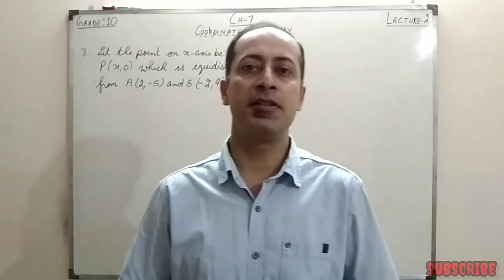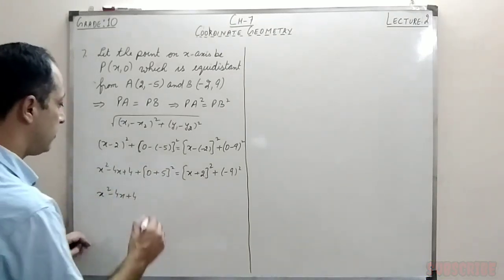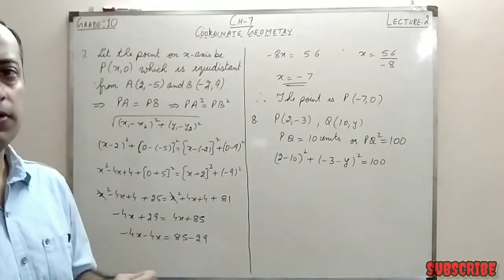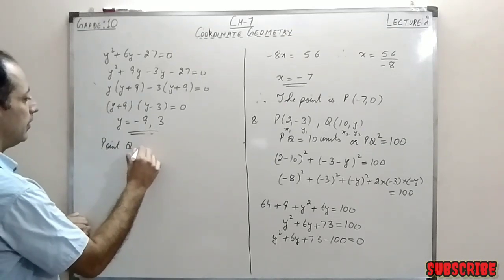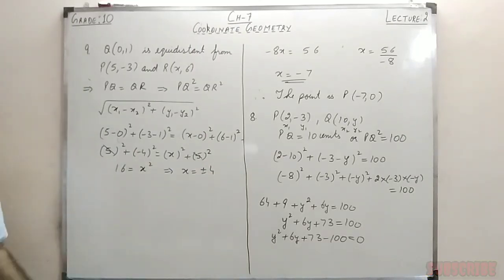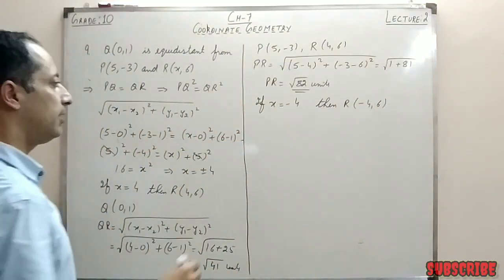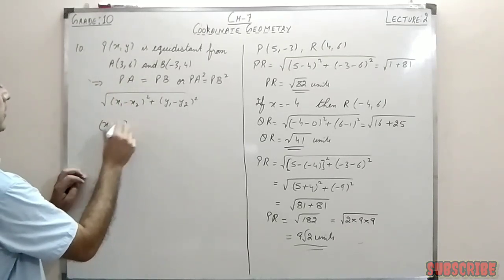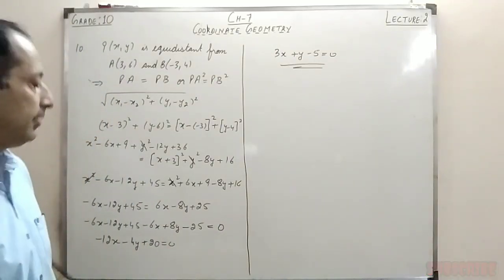Ch 7 Coordinate Geometry Lecture 2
This video is for Grade 10 students. In this video I have discussed the remaining questions of exercise 7.1 which is based on the Distance Formula.